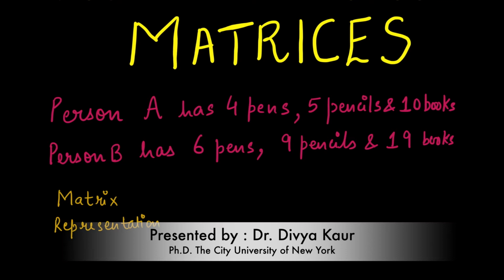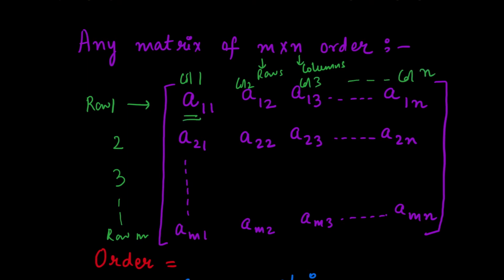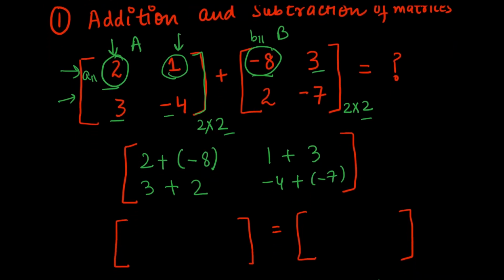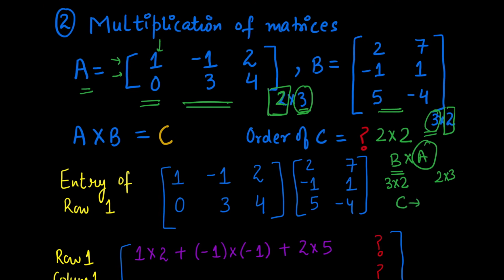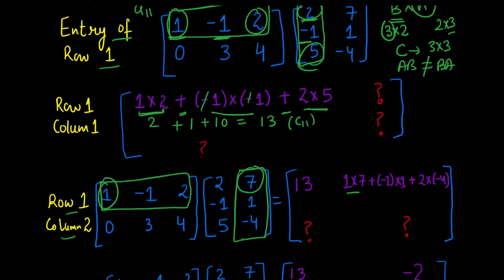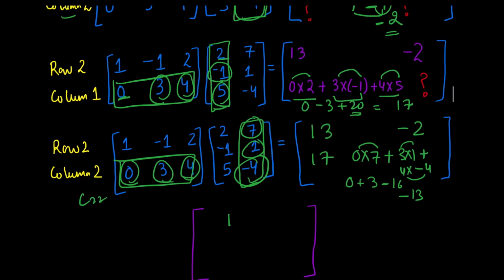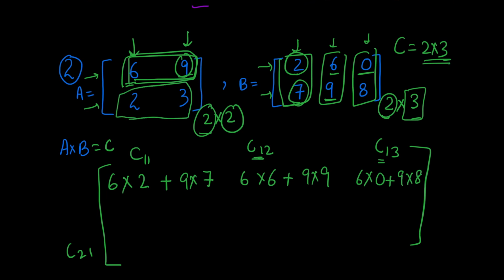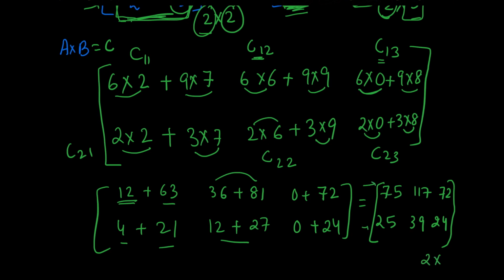Part-I Matrices simplified | Introduction of Matrices, Addition, Subtraction and Multiplication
This video explains the operations of matrices: addition, subtraction and multiplication of matrices in a simplified manner. There are different examples to solve the multiplication of matrices.